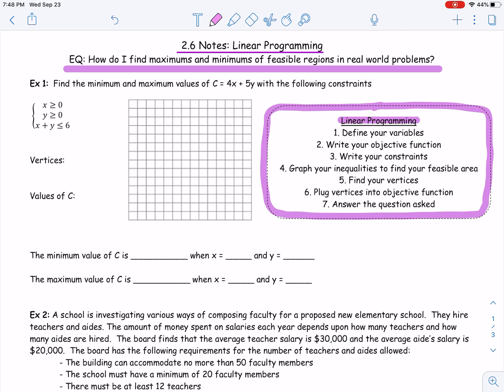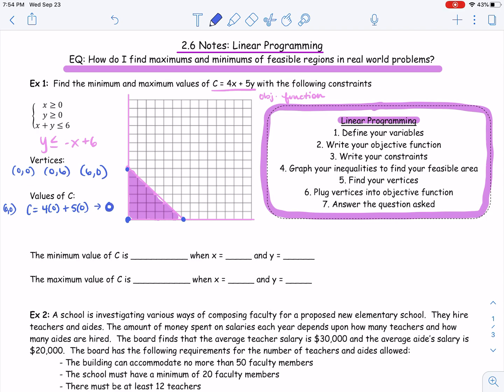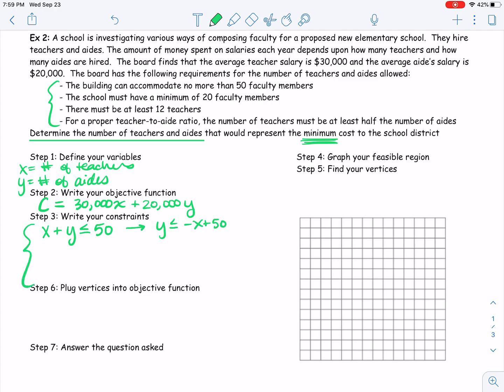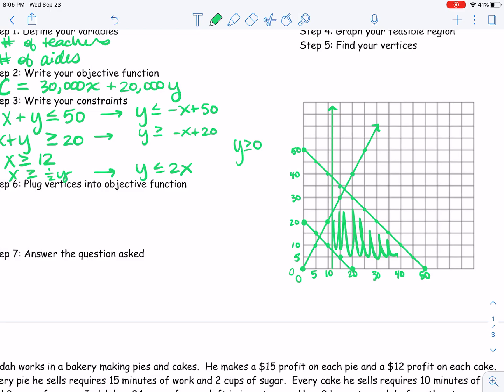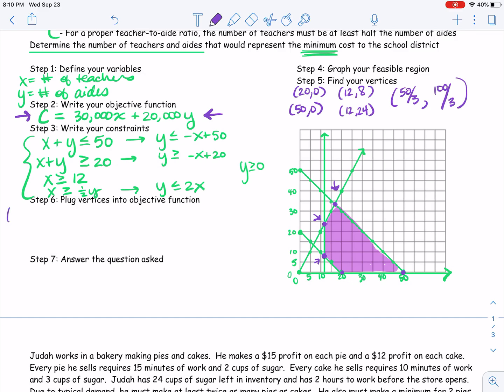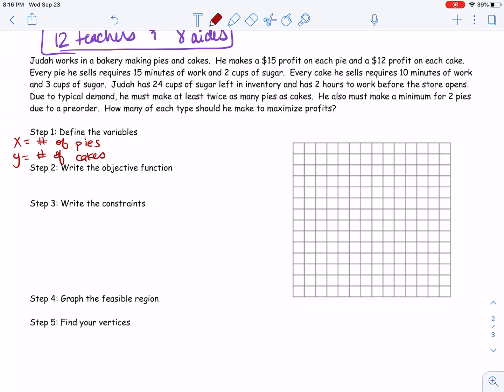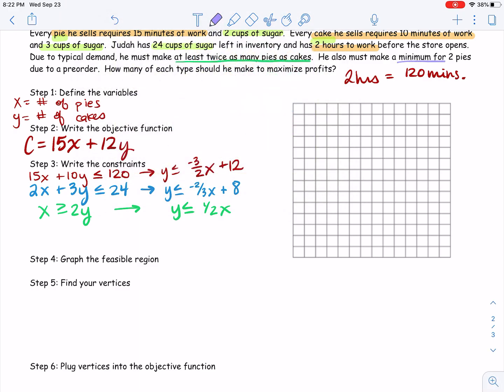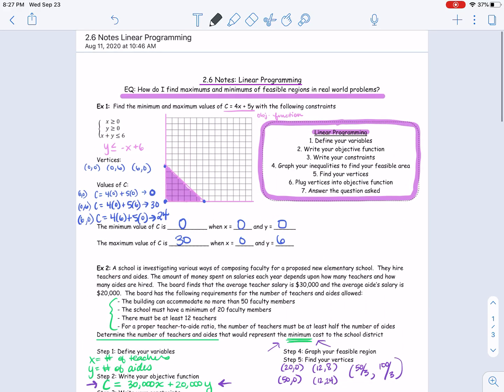2.6 Notes - Linear Programming